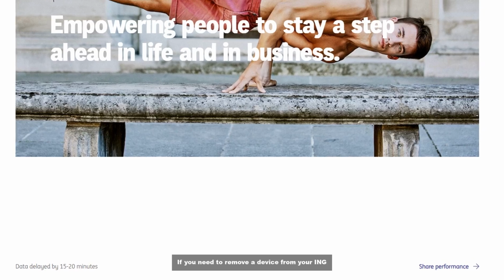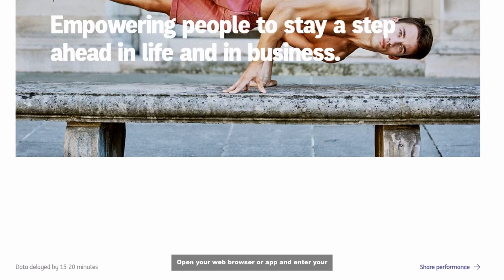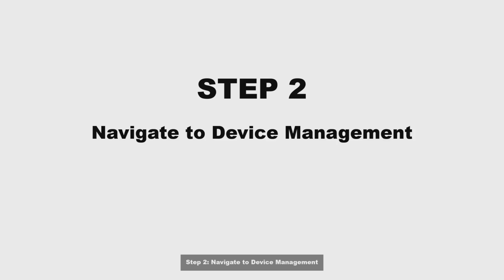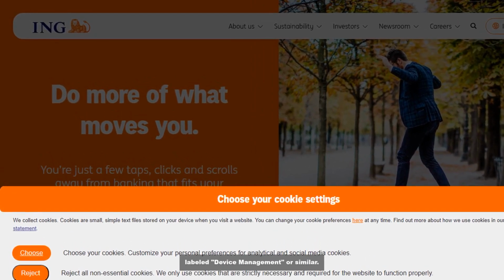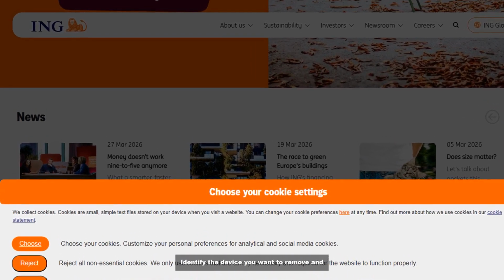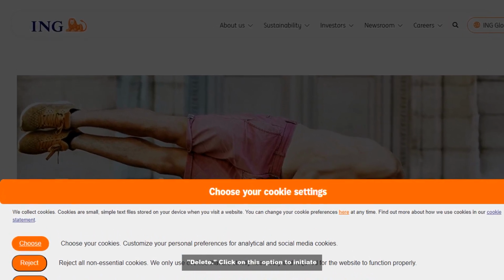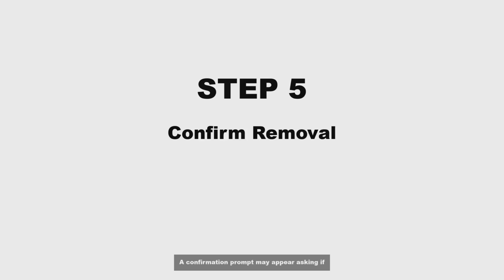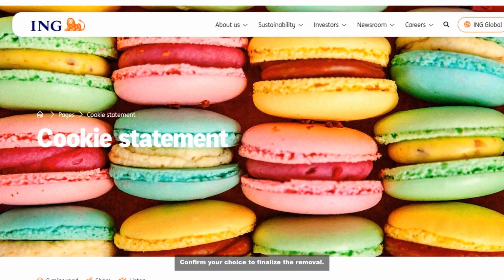How To Remove A Device On ING 2026 (EASY METHOD)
In this video, we will show you how to remove a device on ING 2026 using an easy method. If you're looking for a quick guide on managing your devices with ING, you've come to the right place.